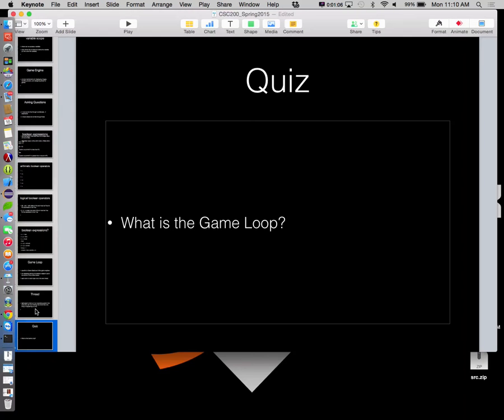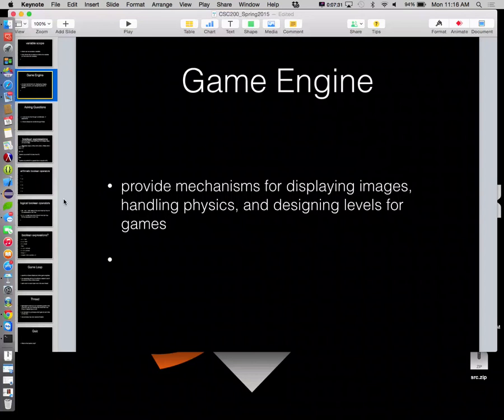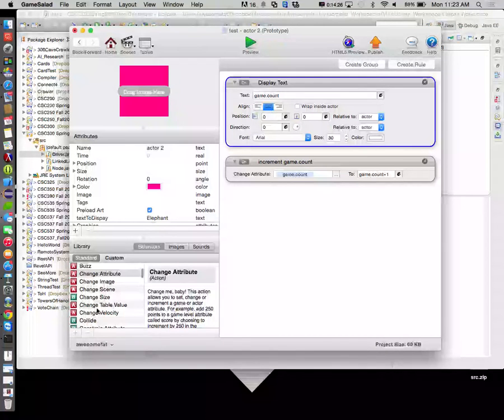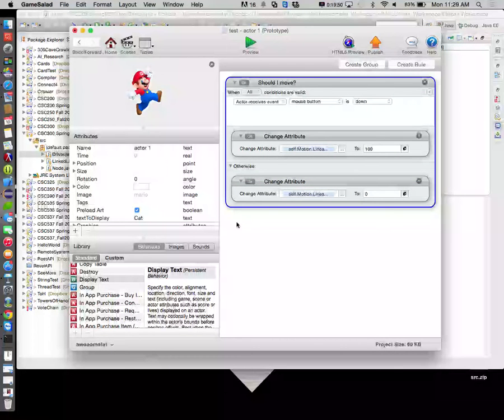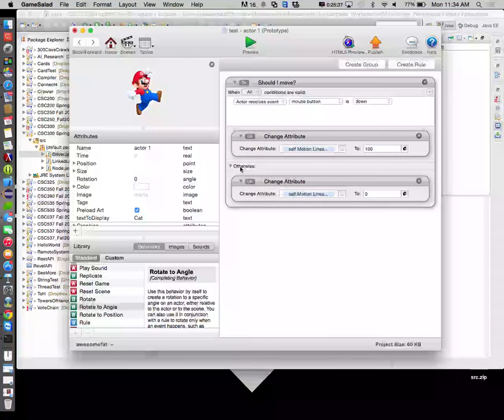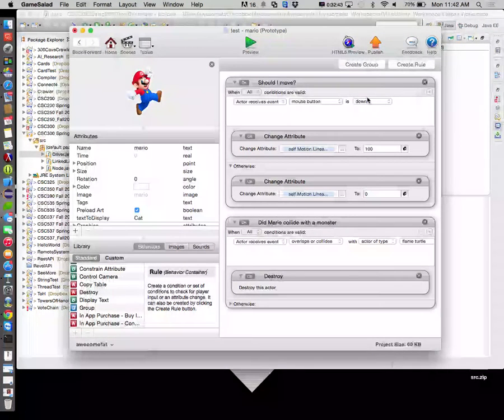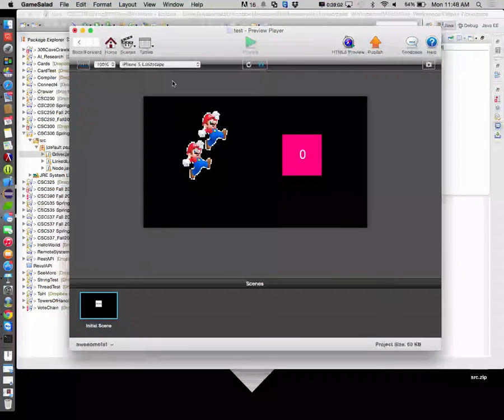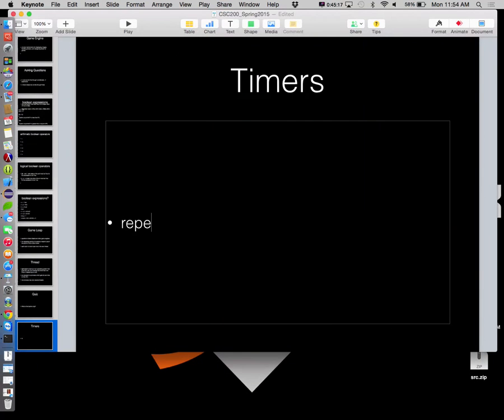CSC200 2/16/15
Game loop, timers, actions, groups, and persistent behaviors